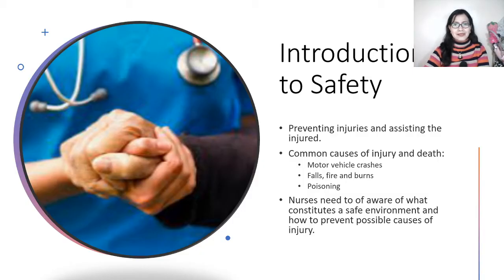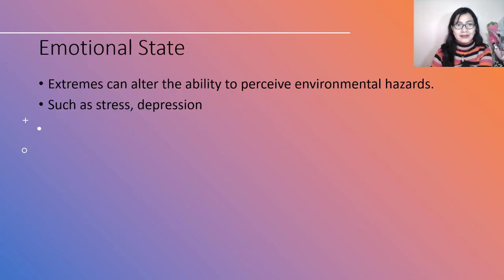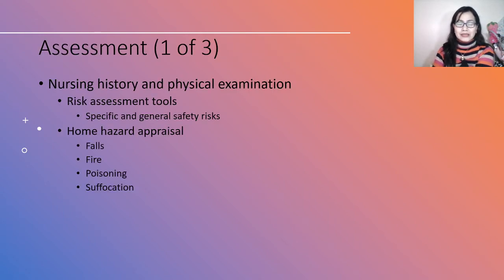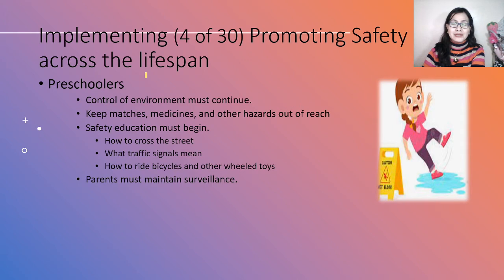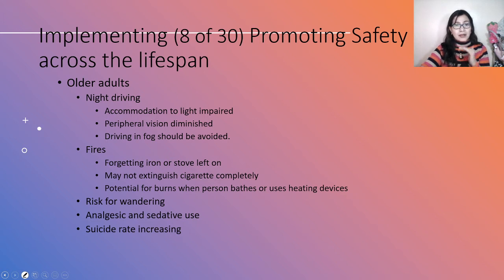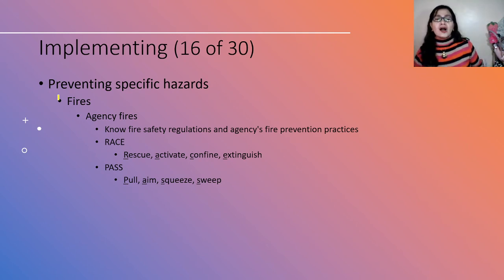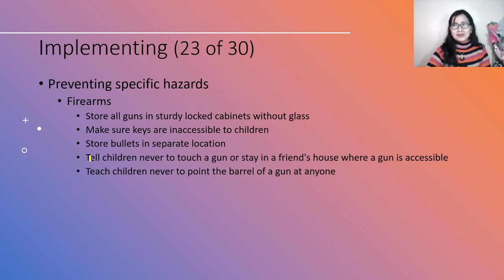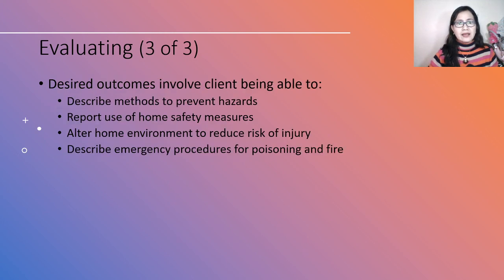Safety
Integral Components of Client Care